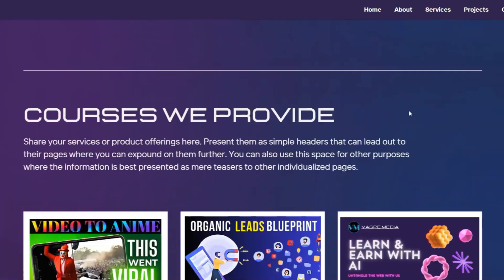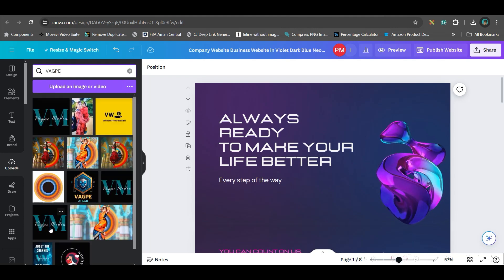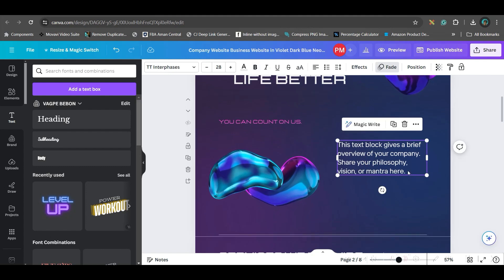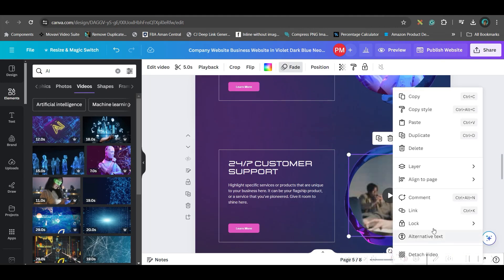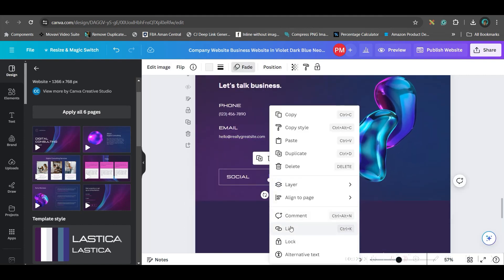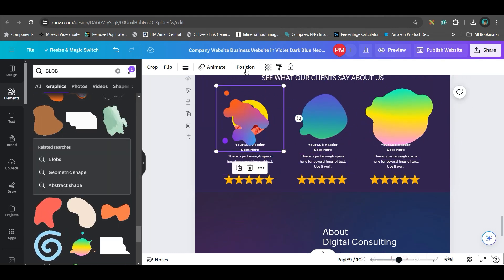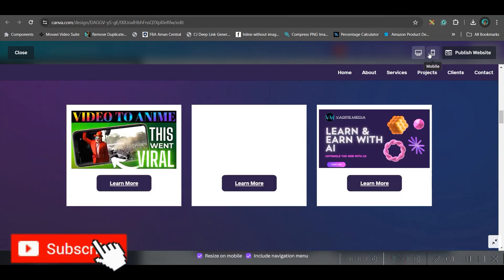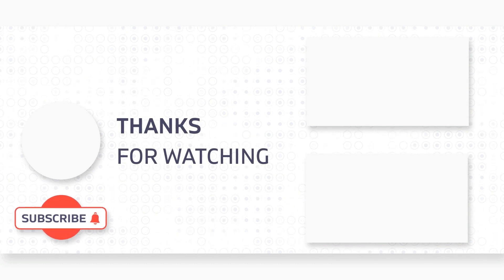How to Create a mobile friendly WEBSITE in Canva for FREE in 2024 | 3D Responsive Website in 5 Mints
🌟 Learn How to Create a Mobile-Friendly WEBSITE in Canva for FREE in 2024! 🌟

Hey there, tech enthusiasts! 🚀 In this video, I'll guide you step-by-step on how to design a stunning, mobile-friendly website using Canva. Best part? It's completely FREE! 🎉 Whether you're a beginner or a pro, you'll find this tutorial super helpful.

👉 What's Inside:

Easy-to-follow steps 📝
Tips and tricks to optimize for mobile 📱
Design hacks to make your site stand out 🌐

Click the Facebook link below to get notifications and communicate with me:
For Video Editing:

-Poulami